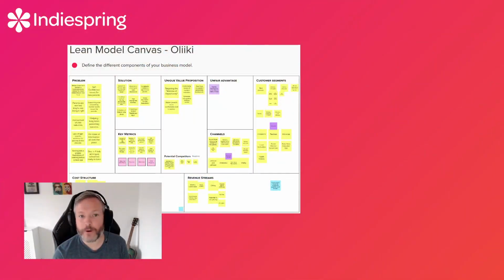Oliiki Case Study with Arran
A quick overview of a project from our apps for good scheme. The mobile app is Oliiki which focussed on supporting parents and babies in the first 1000 days from conception. Let Arran tell you more about the app, the challenges and how we helped Oliiki in their journey.